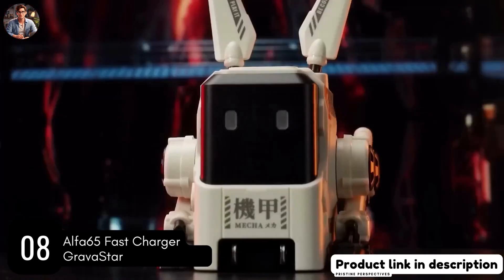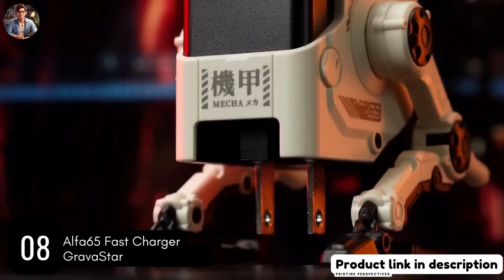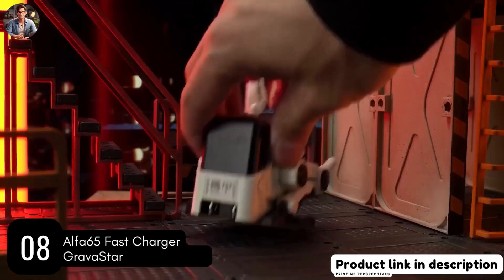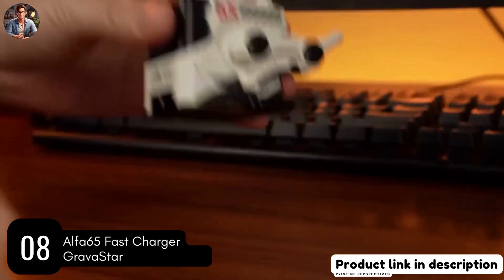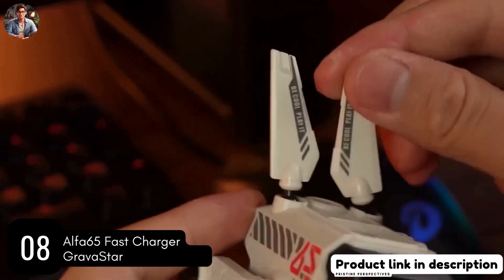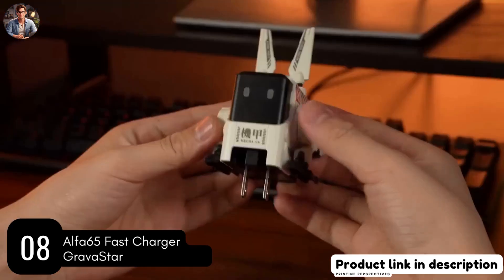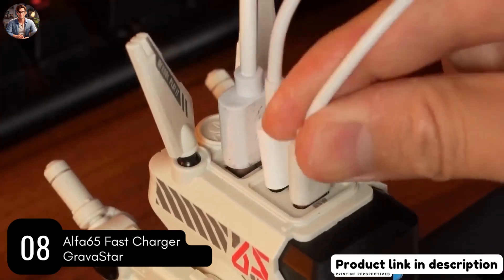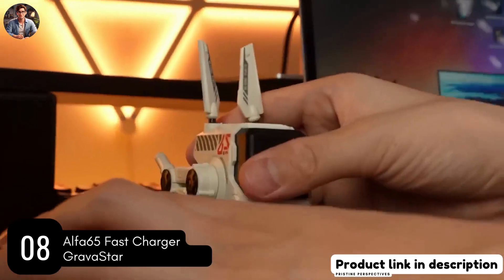08 - Alfa65 Fast Charger | PrestinePerspectives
Alfa65 Fast Charger Gravastar PrestinePerspectives

Welcome back to "PristinePerspectives". In this video, we’re diving deep into the Alfa65 Fast Charger, a cutting-edge charging solution that goes beyond functionality and integrates futuristic design into your daily life. Discover why this charger is a fusion of art and high-tech power. Join us!

Highlights:

Mecha Robot-Inspired Design: The Alfa65 isn't just a charger, it's a statement piece, bringing forward-thinking vibes to your workspace with its unique shape-shifting ability.

Advanced GaN Chip Tech: Ensuring safety and optimal efficiency, this charger offers 9 intelligent charging protections while being 30% smaller and 5X faster than conventional chargers.

Travel-Ready Compactness: Boasting a design 30% smaller than its counterparts, its foldable plug and lightweight make it a perfect travel companion.

Triple-Port Ultra-Fast Charging: Power up three devices at rapid speed, charging a laptop fully in under 2 hours or an iPhone 12/11 Pro to 50% in just 25 minutes.

Smart Power Allocation: Compatible with numerous devices, it intelligently allocates up to 65W of power among three ports, ensuring quick and efficient charging.

Choose the Alfa65 Fast Charger for a fusion of the future and functionality in your hands.